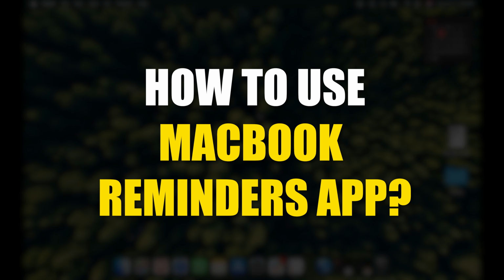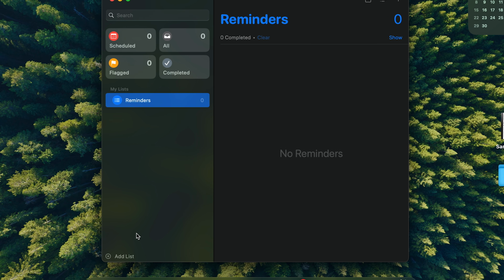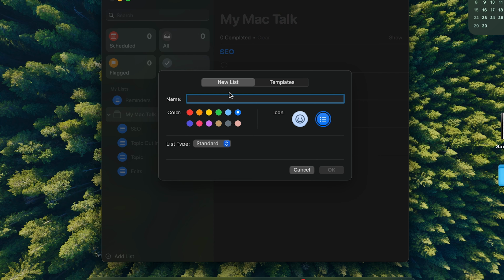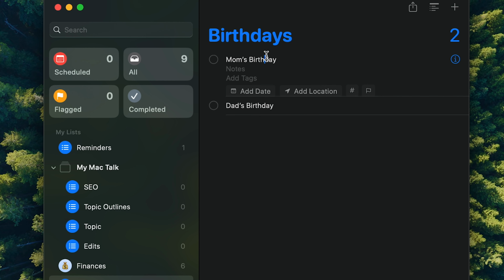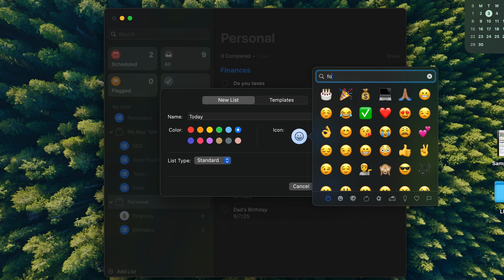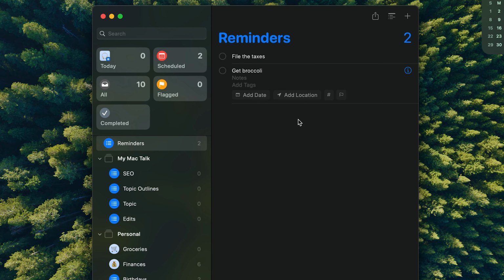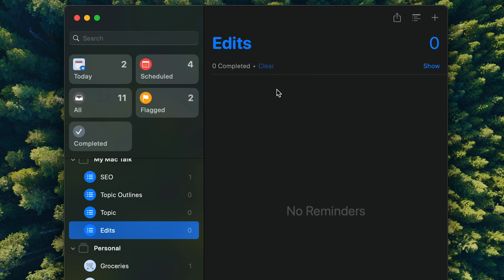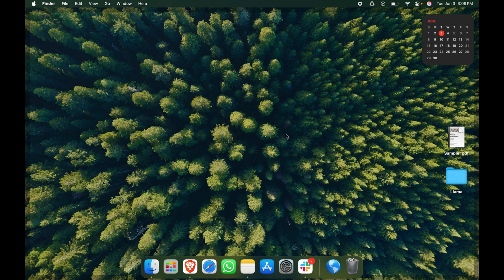Organize Apple Reminders - How to Make a To - Do - List in MacBook?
Learn how to organize your to-dos with apple reminders, how to create and manage a powerful to-do list using the Apple Reminders app. Whether you're juggling work tasks or personal errands, this guide shows you how to create multiple lists, add reminders, and organize everything with this step by step process video. Watch the video till the end and let me know if you find the video helpful.